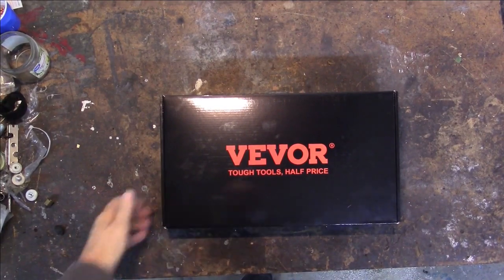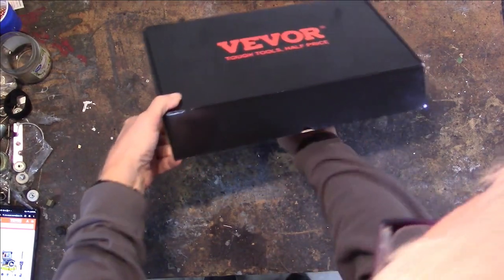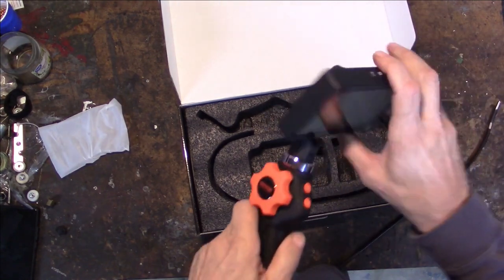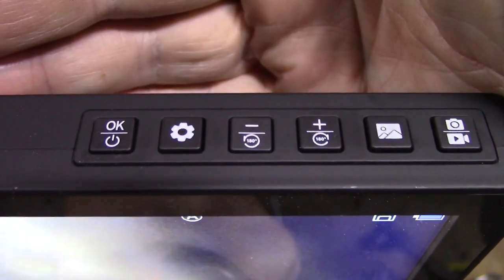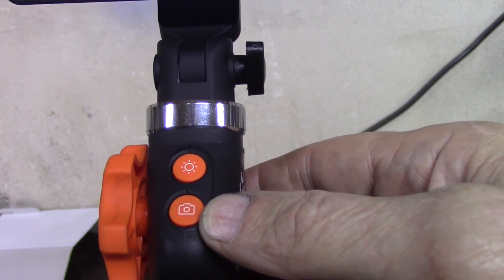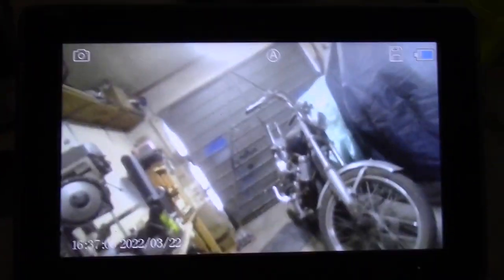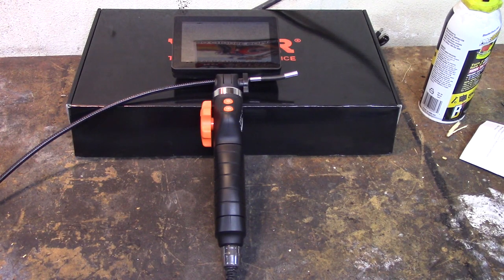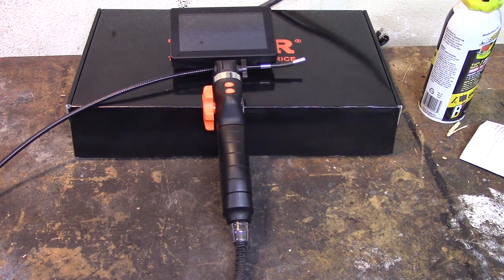VEVOR Articulating Borescope Endoscope Inspection Camera with 6.4mm Tiny Lens. Unboxing and Test!